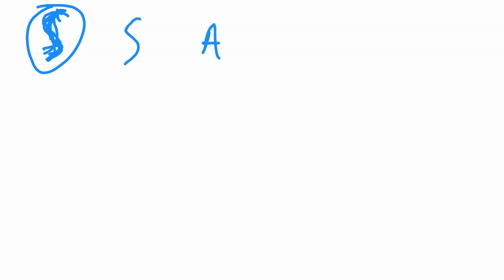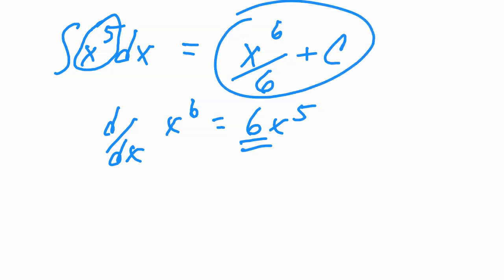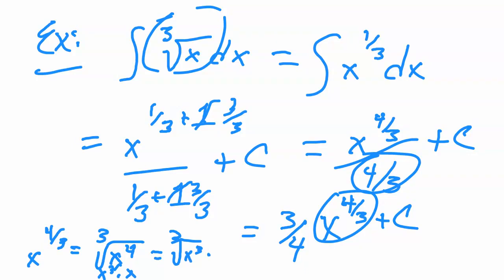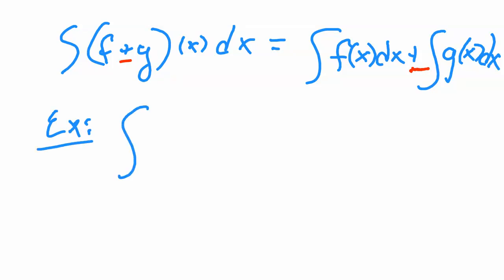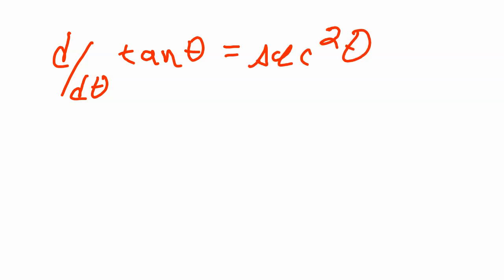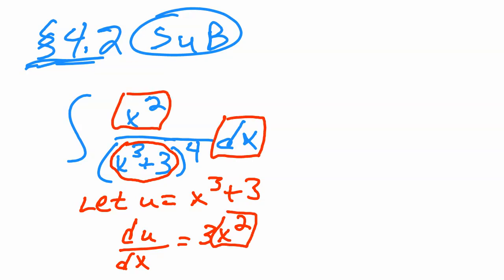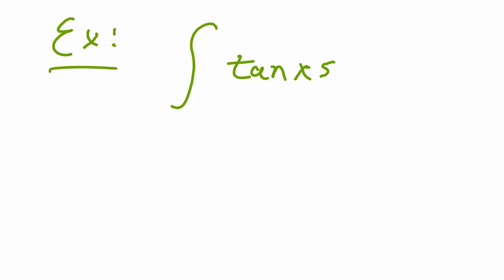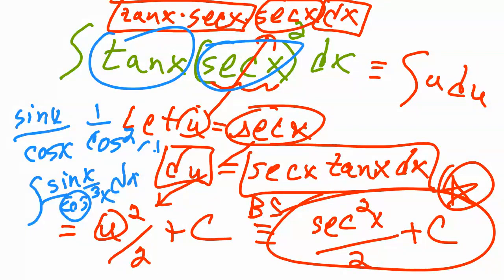Calc 1 Section 4 1, 4 2 examples recording 1